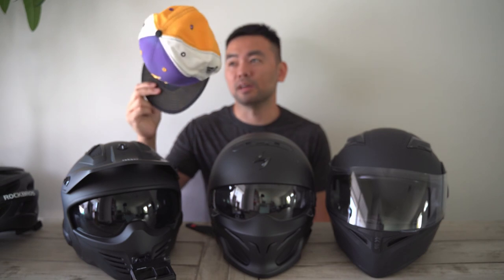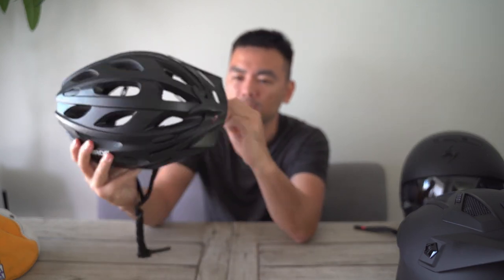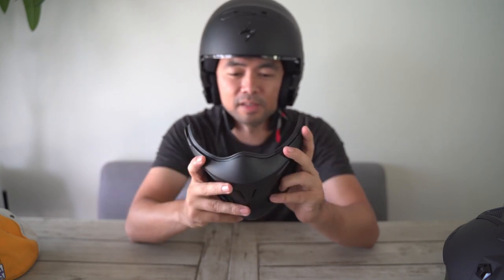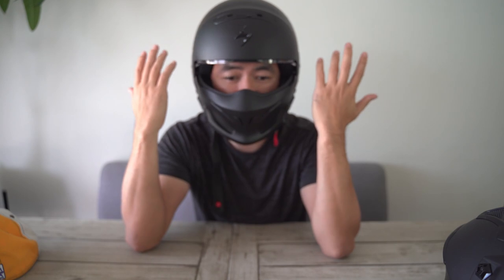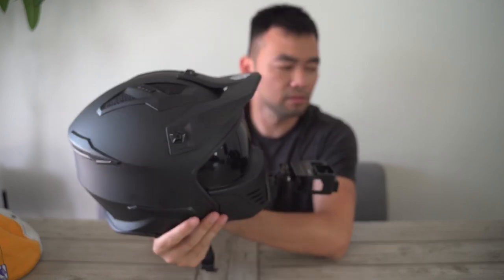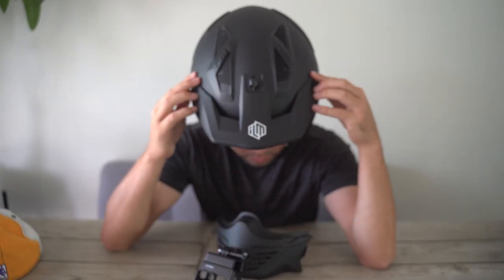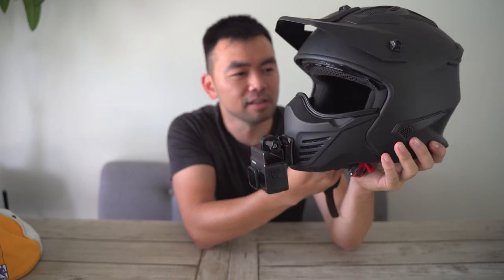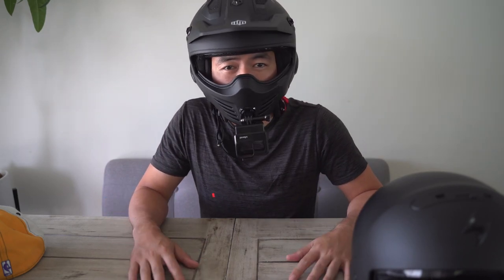Affordable Amazon Super73 Ebike Scooter moto Helmet Scorpion Covert 1Storm ILM dual sport Rockbros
For $100 off discount on a Super73 Ebike

GEAR:
Insta360 ONE R
Camera clamp mount
CYCL wing signal lights
2pk Laser tail lights
Phone mount
Onvian Horn/Alarm/tail light

ILM Helmet
1storm Helmet

KAC Dual E-Bike rack
Mini Jack
White handlebar grips
White pedals
Underframe bag
2pk Bottle cage

What’s going on electric enthusiasts!  This is Julienne and in this video we will go over the  helmets I compared in the last month and which I favor the most. Links for all the helmets are also located in the description.

$30
Alrighty, the first helmet that we will get out of the way is the Rockbros cycling helmet.  It has great ventilation and is lightweight weighing only half a pound.  It has a visor and magnetic eyeshield option as well.  If it is a super hot day and you don’t plan on biking at fast speeds, this helmet is the easiest to put on. This is what I normally wear for offroading or mountain biking.

$210
Moving onto the next helmet, this is the Scorpion Covert Helmet, it weighs 4lbs and is DOT certified to ride on the streets.  This is a popular choice as it is a ¾ helmet that has a removable front mask giving you different wearing options.  It also came with two visors, a tinted and a clear visor.  I always prefer the clear one for visibility in the dark.  One thing to note is the mask portion is a flimsier material that will not provide much protection in a crash.

$65
The next helmet is the 1st storm modular helmet that has a flip up front shield.  DOT certified and also weighs 4lbs but feels heavier on the head.  I like that it also has a tinted and a clear visor option. One thing noticed is  that this helmet fogs up a little more than the others, which makes sense because the front mask is much sturdier.  This helmet feels bulky but is rather easy to slip on because of the flip up design.

$80
The last helmet to compare is the ¾ Open face helmet by ILM.  This feels the lightest of the other DOT helmets and has a wider range of neck motion. Just like the Scorpion helmet, it has a removable front mask.  This front mask however feels sturdier, it’s thicker and has less give.  It only came with a black tinted visor, the clear one is an additional $13.

In comparison, all of the DOT helmets ventilated just about the same, I did not see any significant differences, asides the 1storm fogged up a bit more as expected.  The street helmets also weighed almost the same and had the same fitting.

Out of the 3 DOT helmets, which do you think I favor the most?

If you thought it is the ILM helmet, then your detective skills are spot on! Was it the gopro mount that gave it away?  I’m too lazy to remove it for the video.  Anyway I am probably returning the Scorpion helmet, at half the price this ILM helmet provides the same features with a sturdier front mask and looks just as cool in my opinion. The helmet also provided a decent flat space for the gopro mount sticker to stick, so far it has held up on rides. As for the 1storm helmet, I’ll be giving it to my wife as soon as her upgraded ebike arrives.  Well folks, I hope you find this video useful in choosing an ebike helmet.